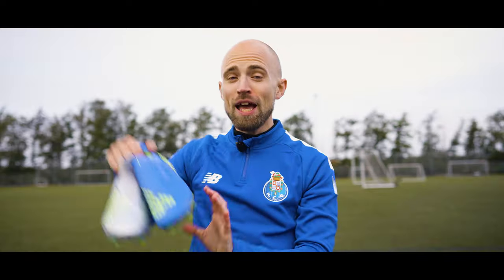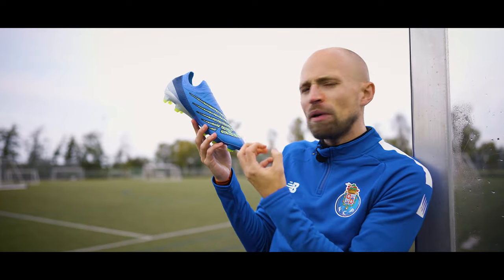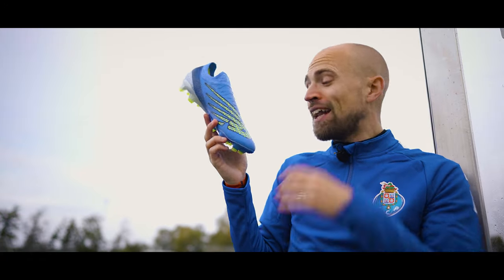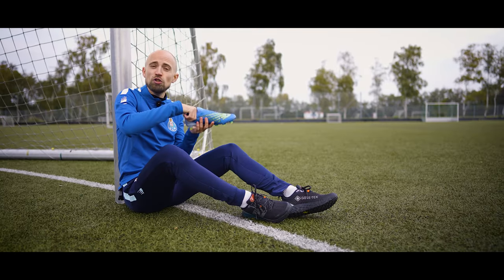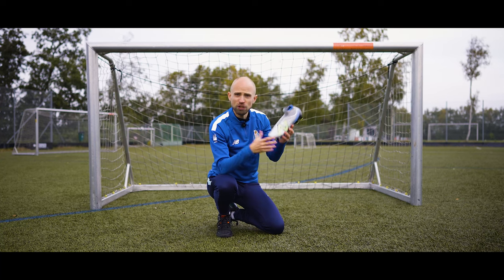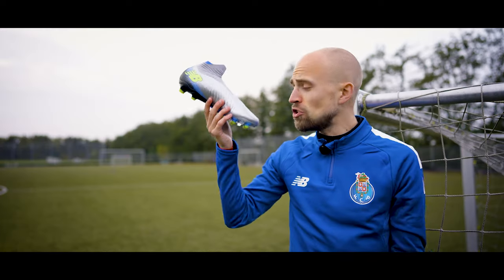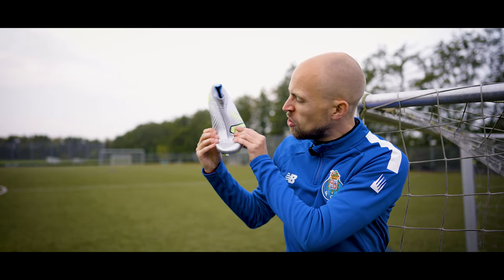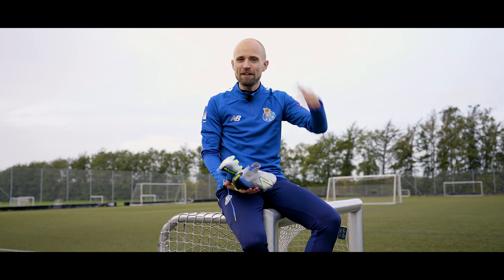Most UNDERRATED boots of the year?!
New Balance Furon v7 and Tekela v4 review - in today's review and play test, JayMike takes a closer look at the World Cup pack from New Balance, including the new Furon v7 and the Tekela v4 from the Headline Taker pack. Here, JayMike will go through why we need to take New Balance seriously, and why both of the new New Balance football boots are better than adidas' equivalents in the X Speedportal and Predator Edge. So if you want to know more about the brand new New Balance Furon 7 and Tekela 4, this play test and review video is a great way to start.